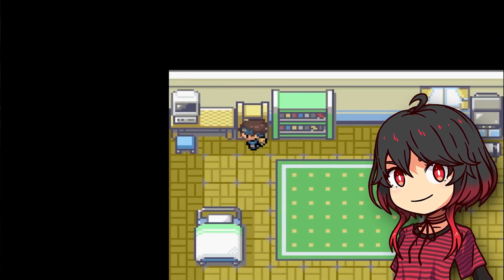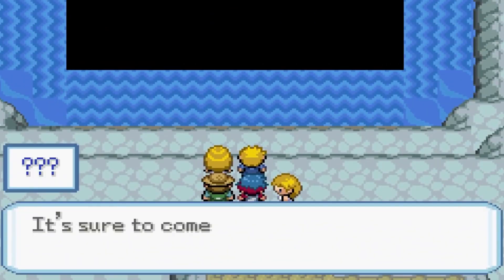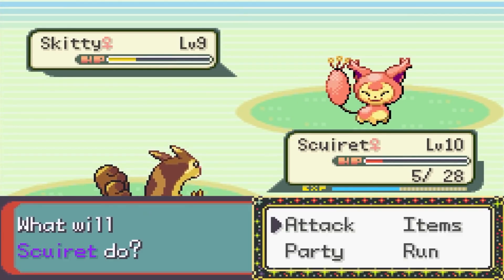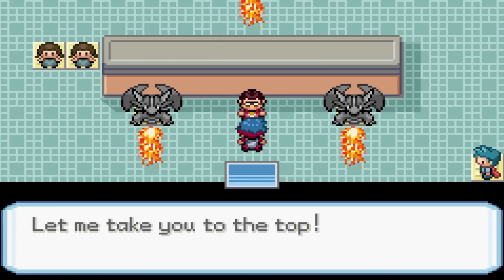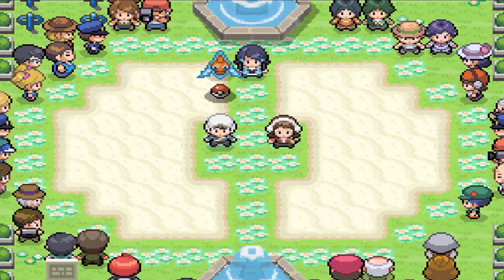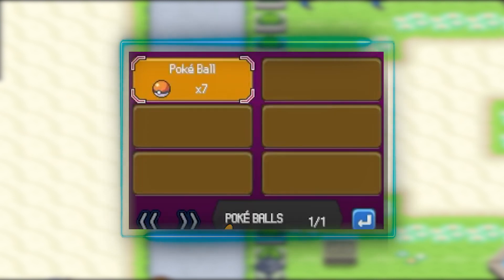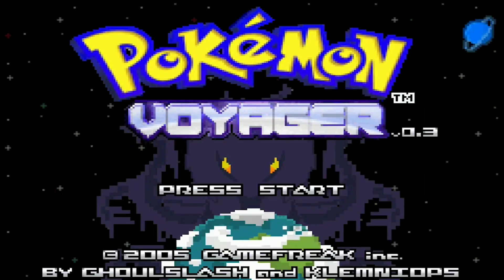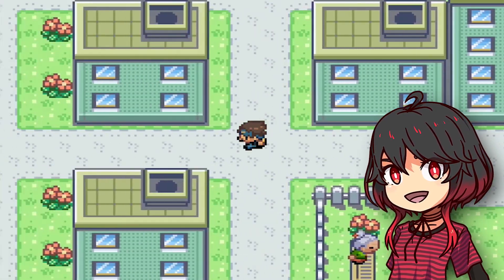This SINNOH Pokemon ROM HACK is just INCREDIBLE! Best Pokemon Fan games and Rom Hacks 2023